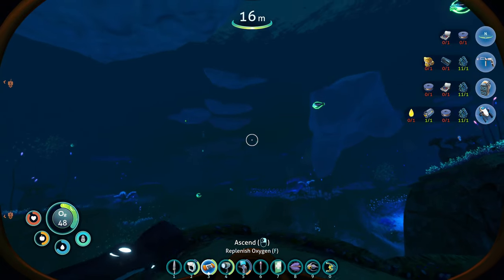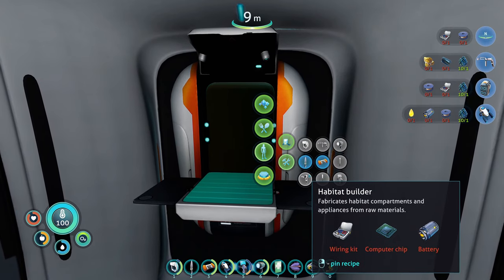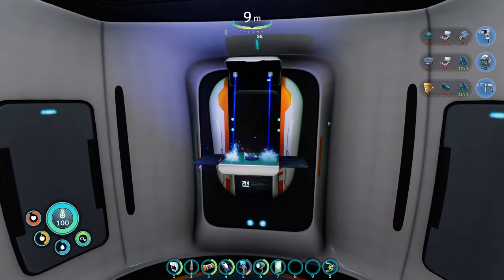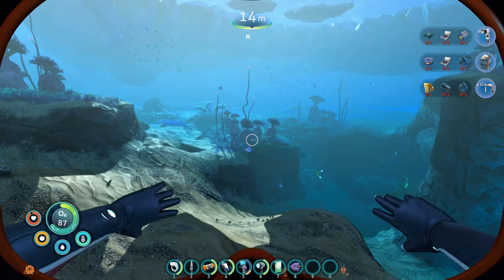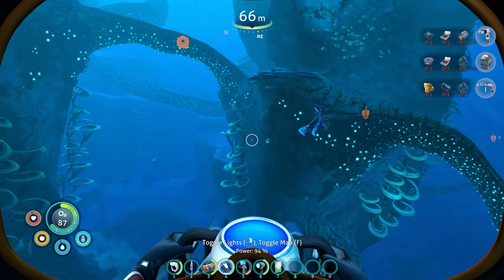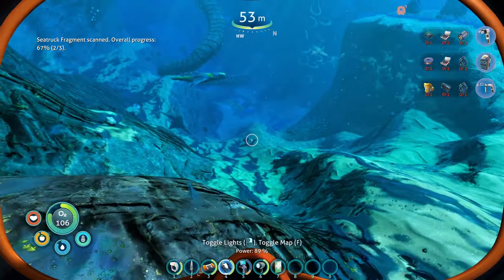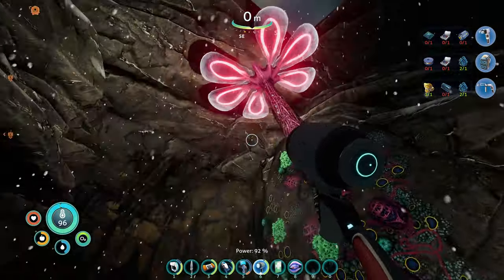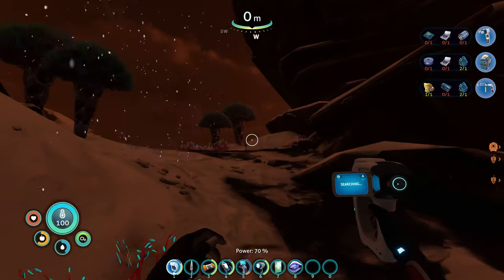Subnautica: Below Zero Part 4 // Trespassing // Let's Play Gameplay Playthrough 4k 60fps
Maybe we're not truly alone in Subnautica: Below Zero Part 4!